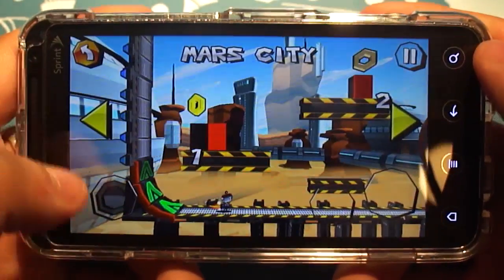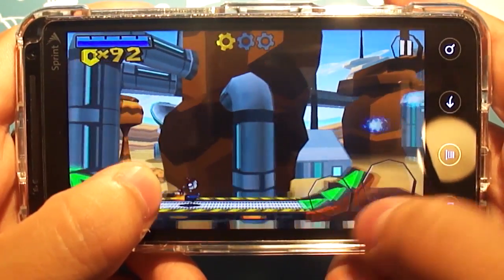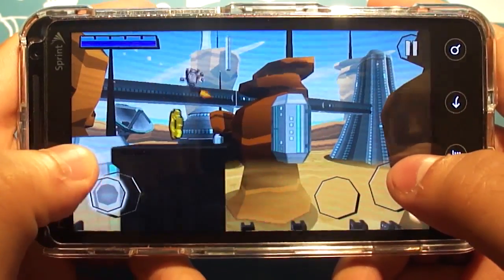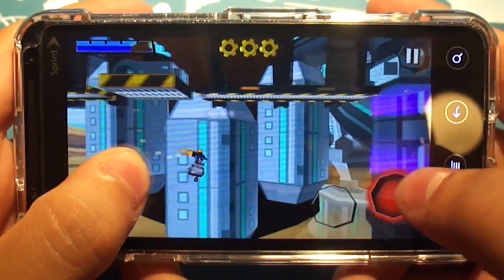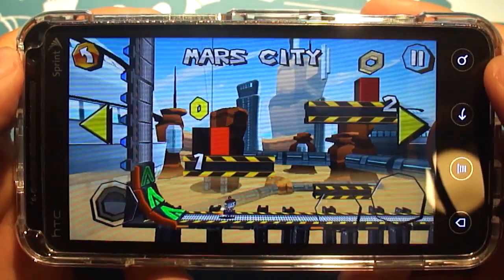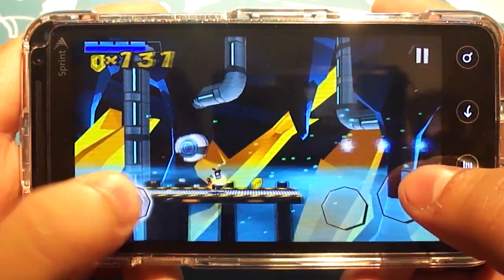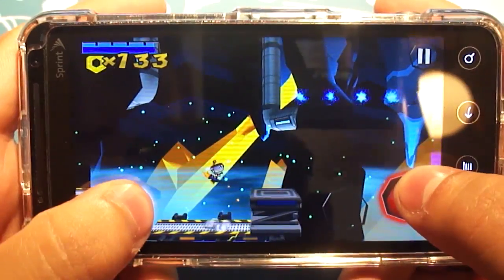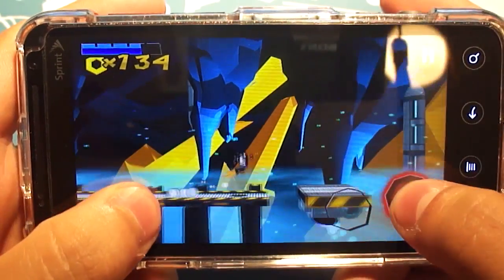Roboto Demo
Josh takes a look at Roboto for Android.